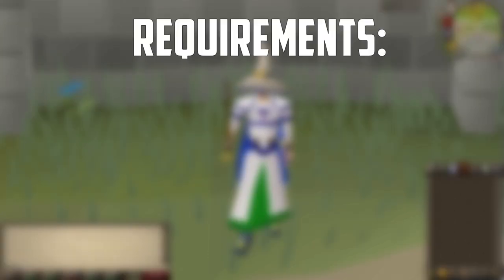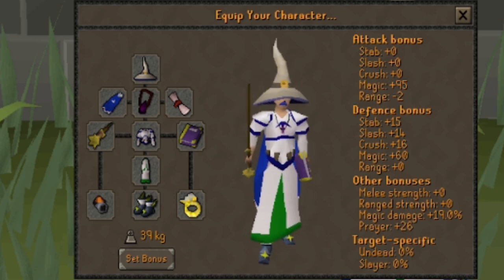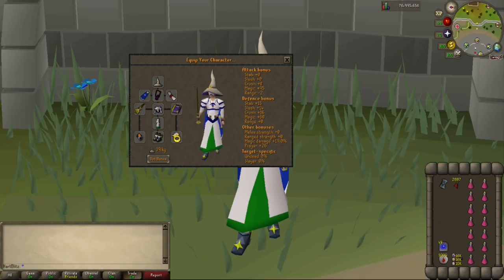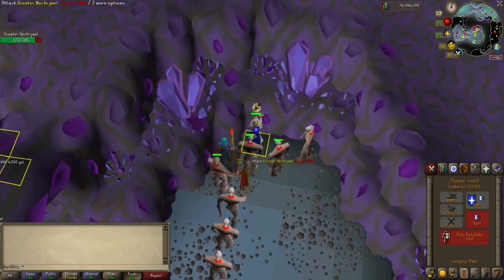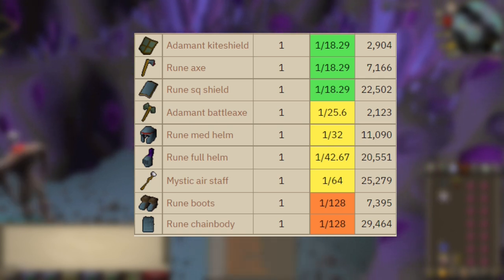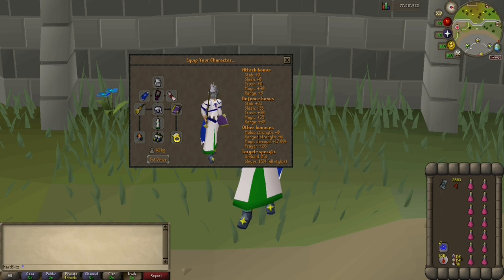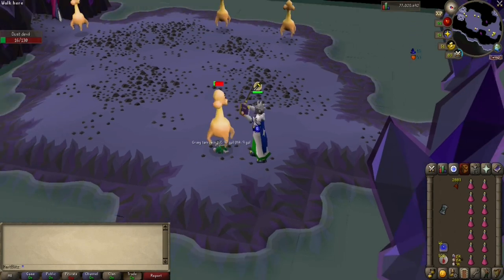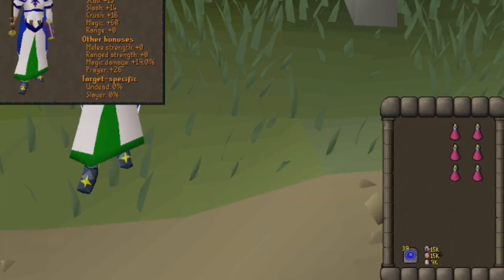OSRS - 5 Spots to Burst for EASY Profits! (MAGE TRAINING)